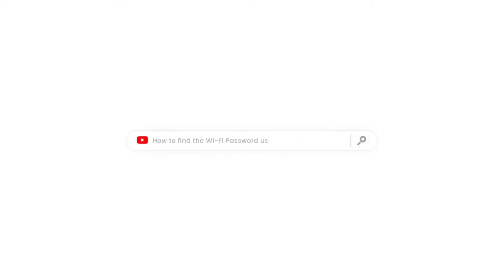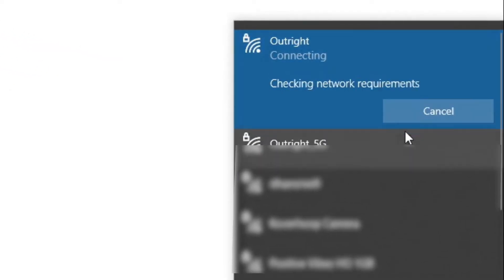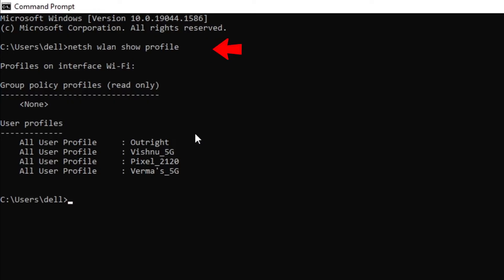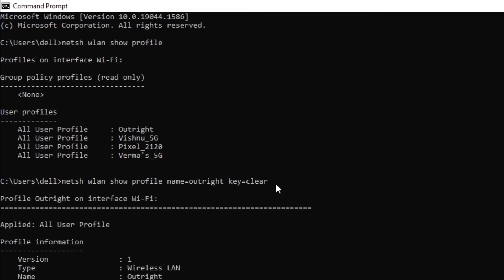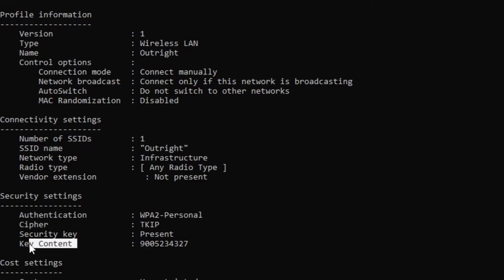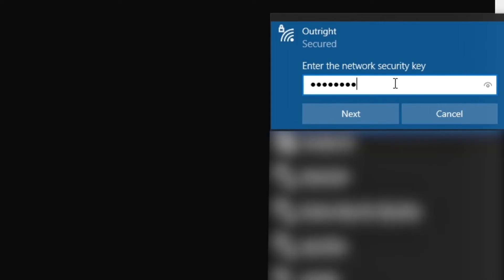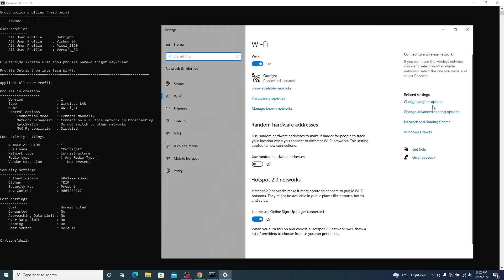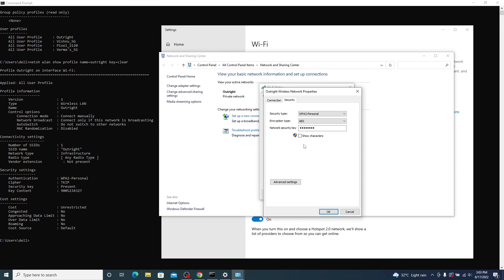How To Find Wi-Fi Password | Command Prompt | Windows 7/8/10/11 | Saved Passwords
If you forget the right WI-FI password then this video is for you. By using Command Prompt, it's a cake-walk process for anybody to see the WI-FI password.

CMD
1: netsh wlan show profile
2: netsh wlan show profile name= “Wi-Fi name” key=clear